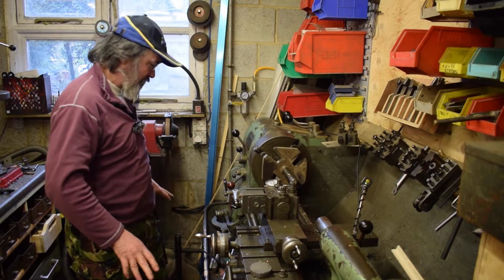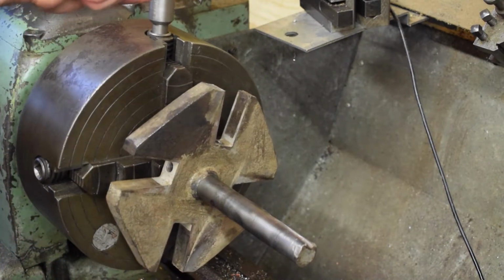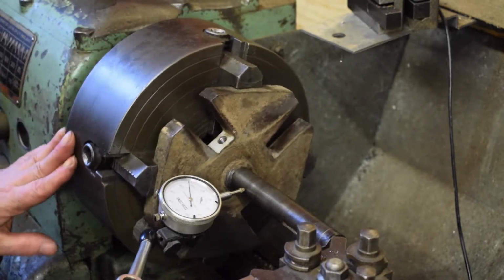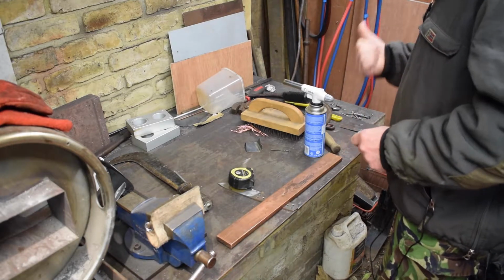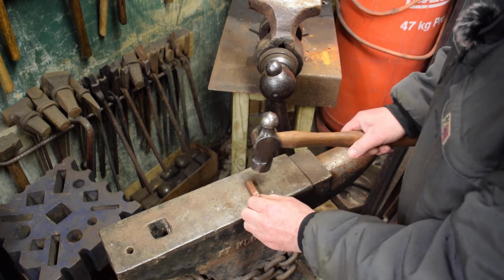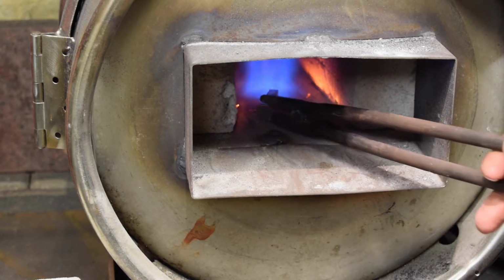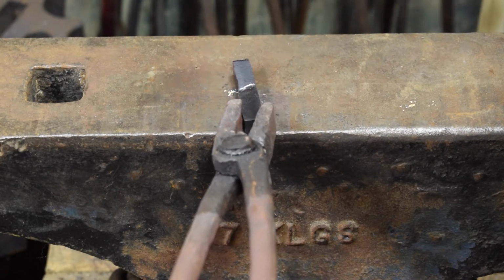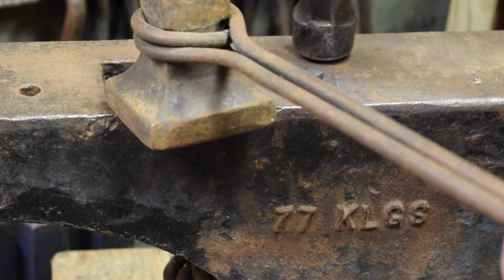Stump Grinder Shaft Part 3